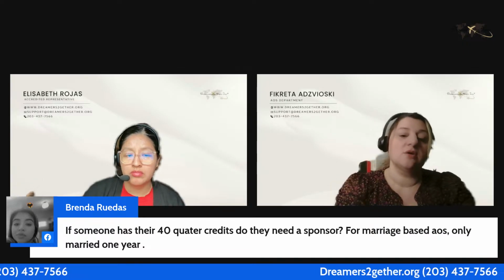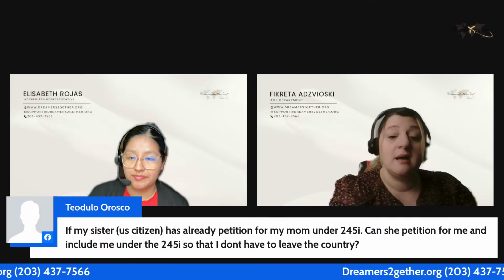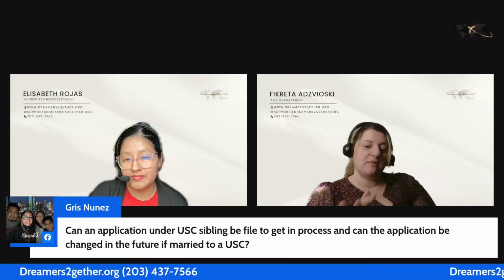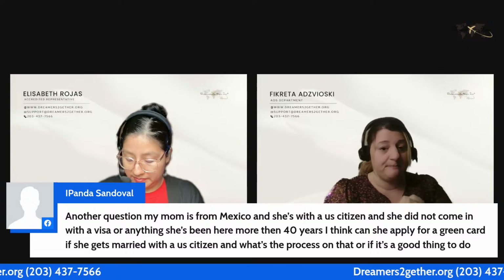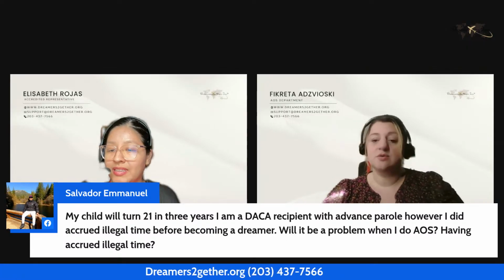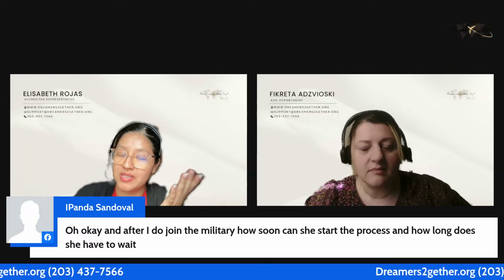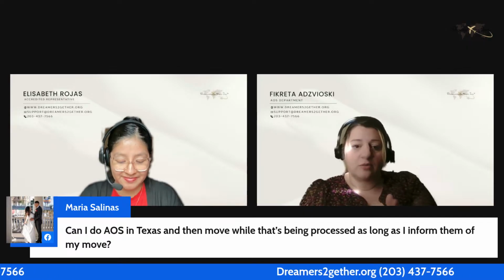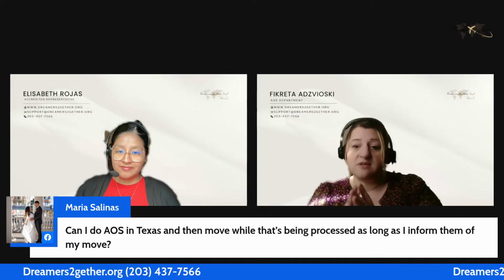DREAMERS2GETHER INC WEEKLY LIVE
At Dreamers2gether Inc., we’re proud to be a DOJ Accredited Organization, legally authorized to represent clients in immigration matters across all 50 states. Every approval is a celebration of perseverance, hope, and the opportunity to build a better future.